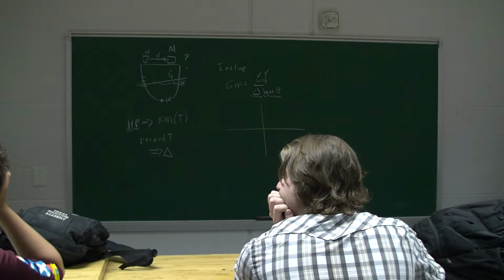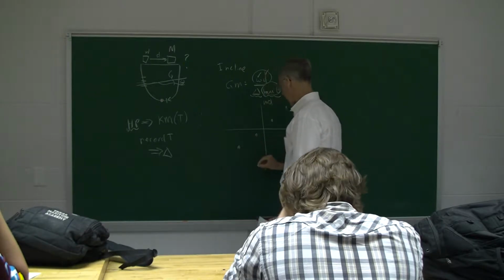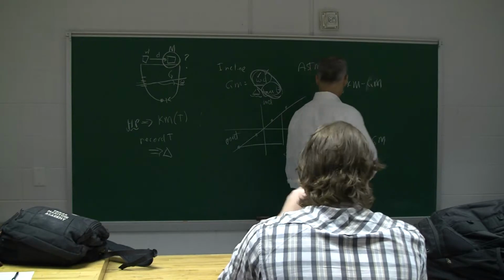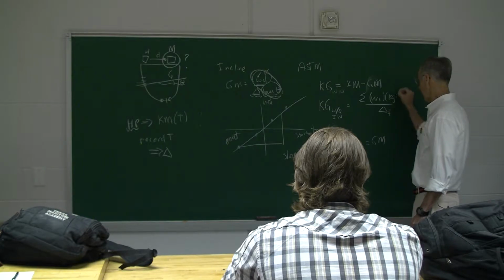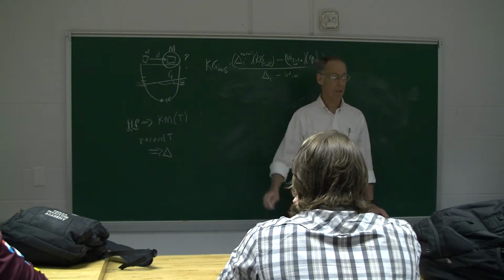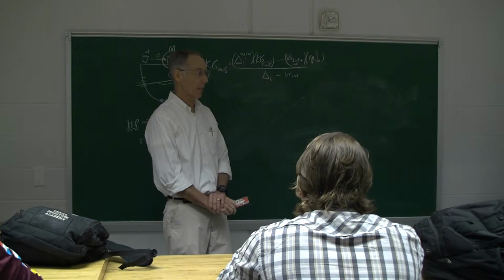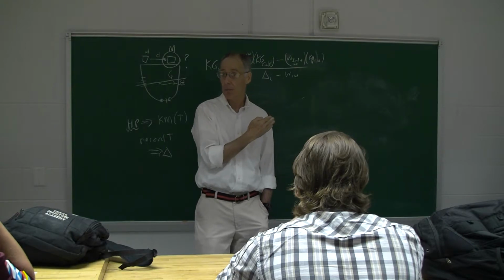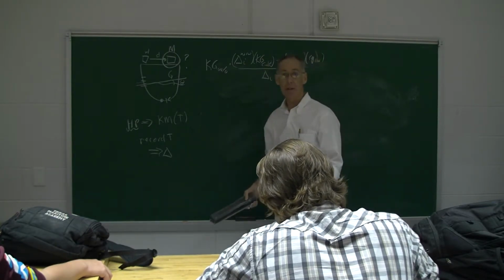Naval Architecture Lab 3 Vid 2